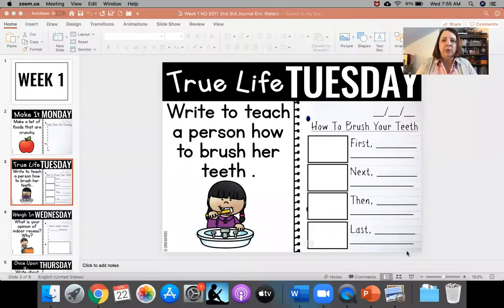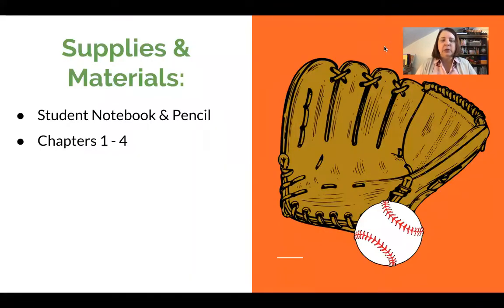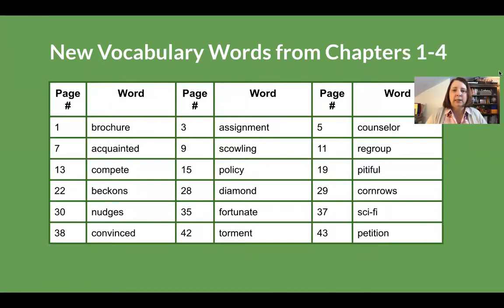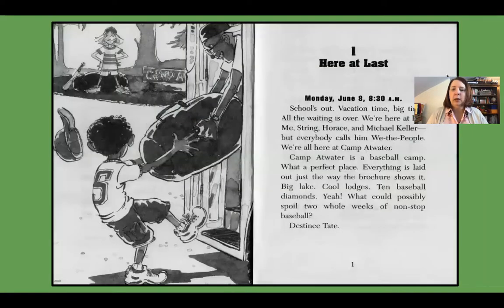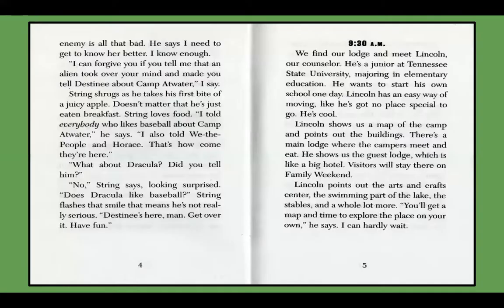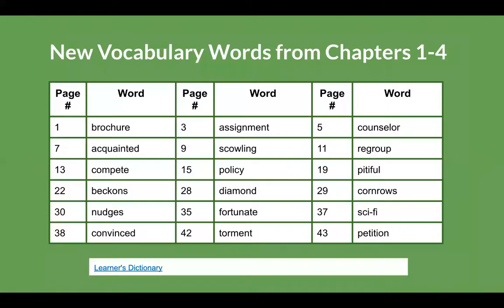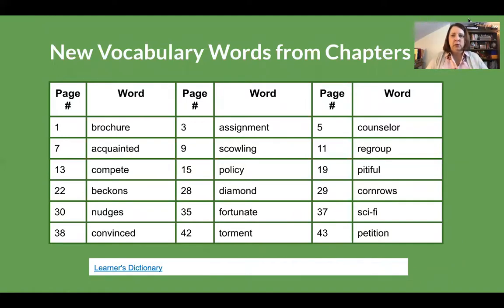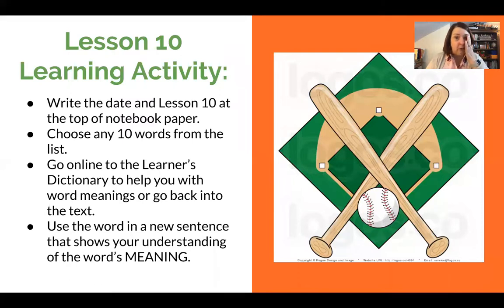Lesson 10 White Level